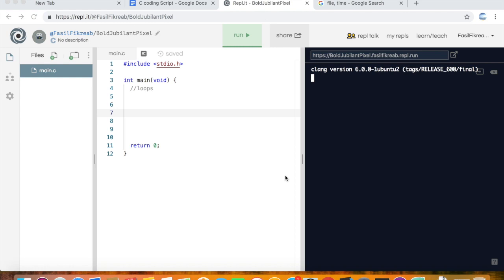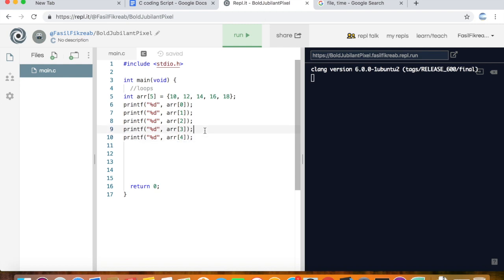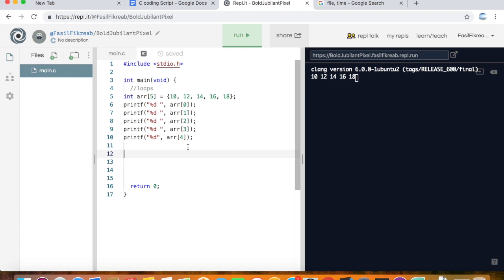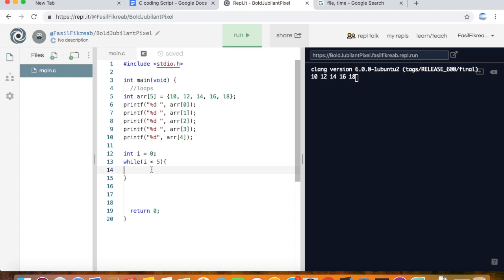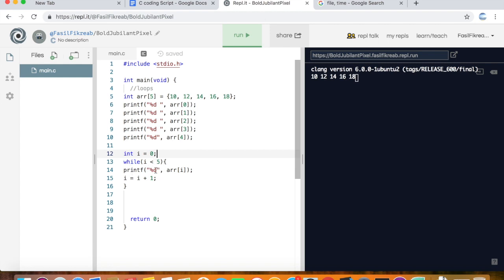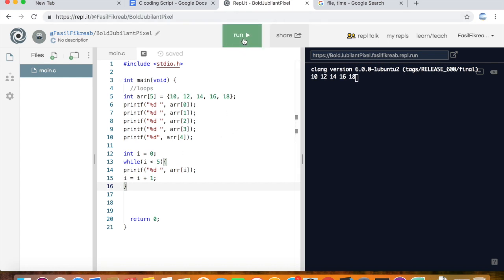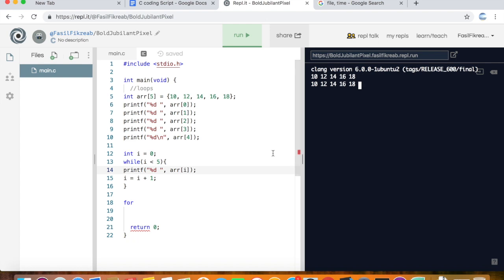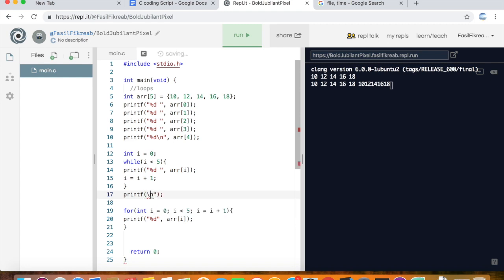7. C-programming by Liya - Loops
This video is about c-programming - loops